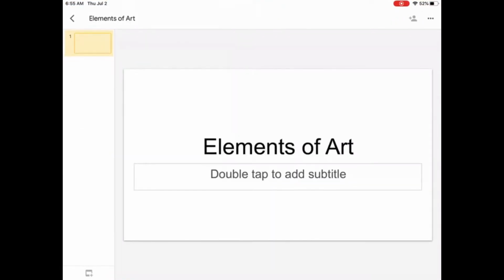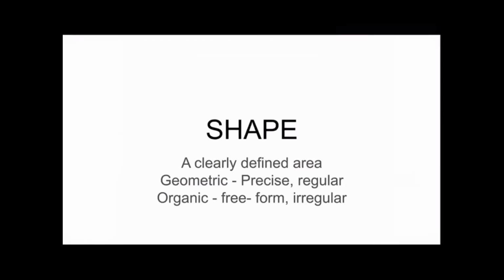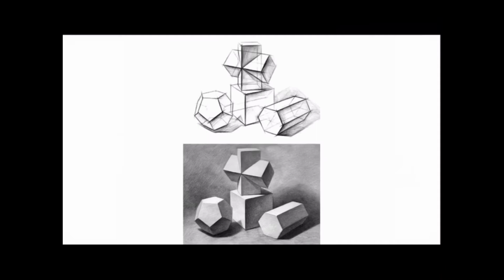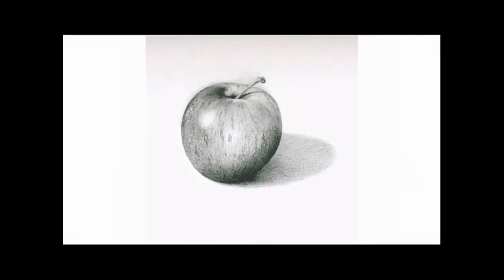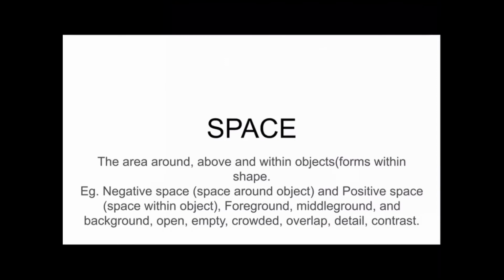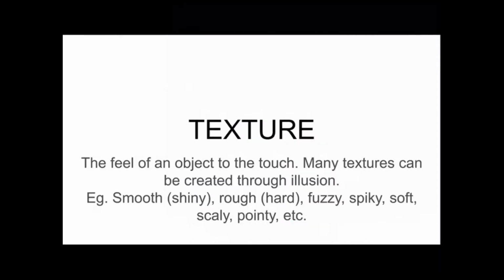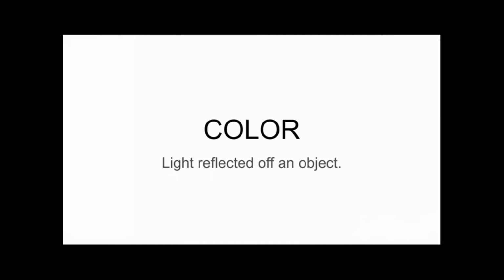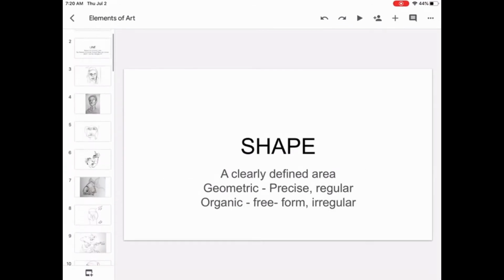Elements of Art (Jules De Balincourt)